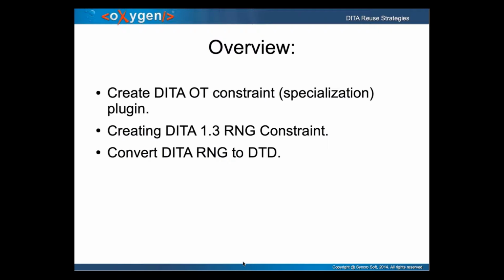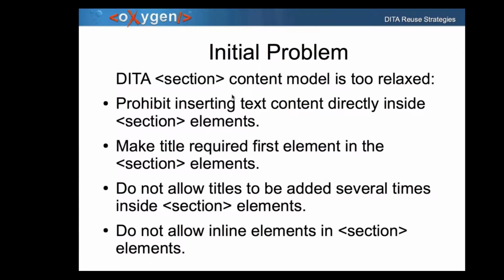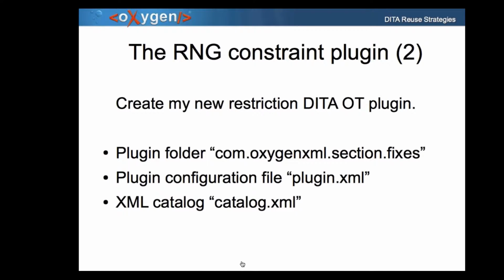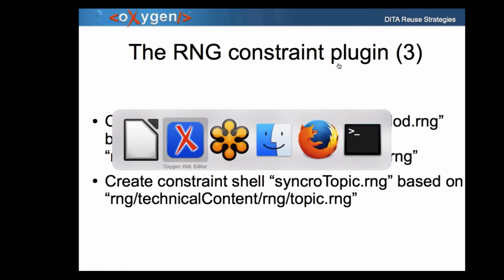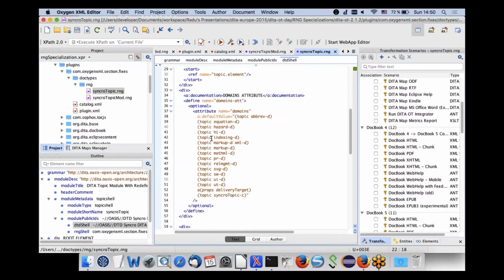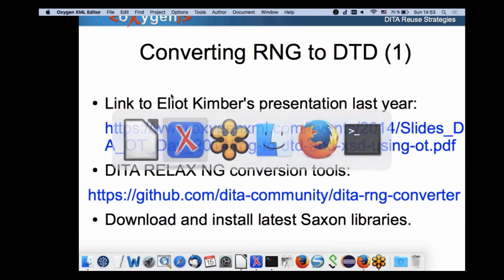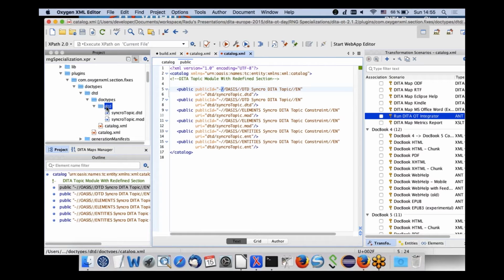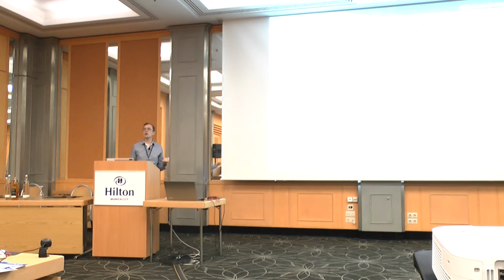"Creating DITA-OT constraint/specialisation plugins" presented by Radu Coravu at DITA-OT Day 2015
This presentation will address the problem of creating DITA constraints/specialisations to customize DITA to meet your specific needs. We will identify a problem, create a Relax NG constraint/specialization to solve it and convert that to DTD. All these will be packaged as a DITA-OT plugin.